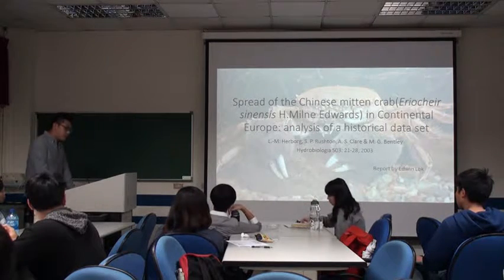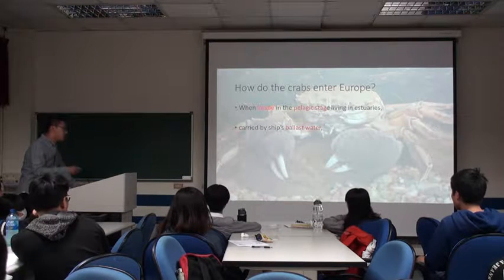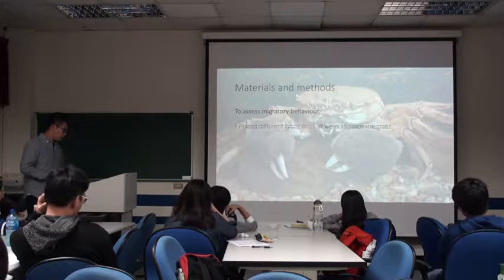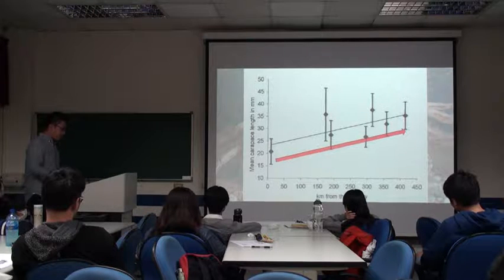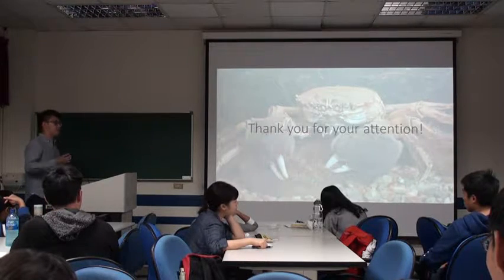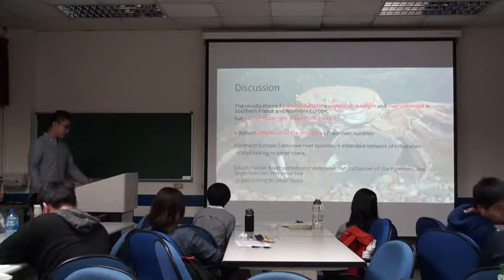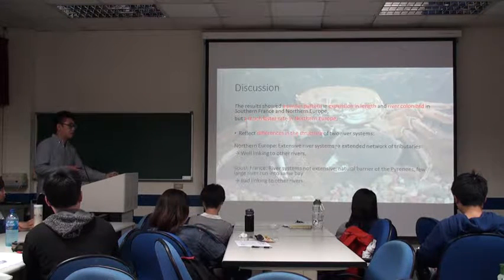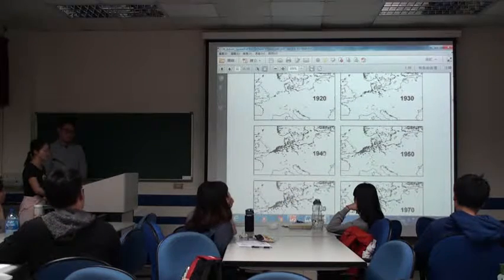28: Edwin's talk I (with comments)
Student presentation of the paper "Spread of the Chinese mitten crab in Continental Europe: analysis of a historical data set" by L. M. Herborg et al., on Hydrobiologia 503, 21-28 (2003).

##Yushih's main comments###

Strength:
- He looked at the audience very often, and spoke loudly. He can slow down a bit
- He tried to explain most difficult terms, but some, like "sexual maturity" (2:33), do not need additional explanation
- He tried to plot the data on google maps (7:14), but this should not substitute Fig. 1 in the paper, which show the size of the dataset

Weakness:
- Add a slide to explicitly describe the goal of the study
- Explain "ballast water" using images (3:03)
- Use images to present "Material and Methods" slides (5:16)
- No need to show the "time table" (7:10)
- Try to use maps with river systems of Europe (7:14)
- The discussion slides are wordy  (10:34 - 12:31). Condense to no more than 2 slides and see if they can be describe graphically or with images
- The Conclusion slide (12:31) is more like "future work" rather than "concluding remark of this study". Conclusions should be focused on the findings of this study
- Use larger font
- Pronunciation: assess (6:42)